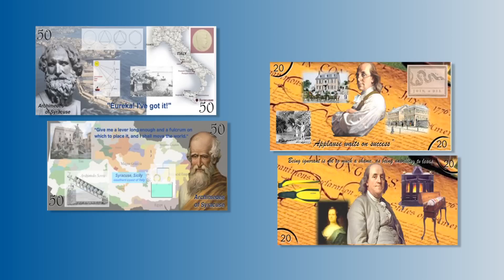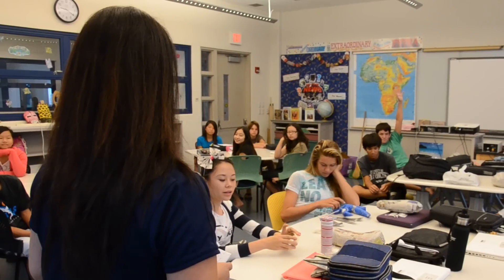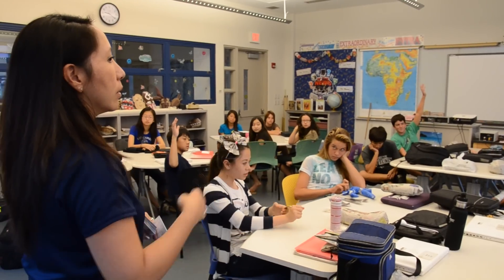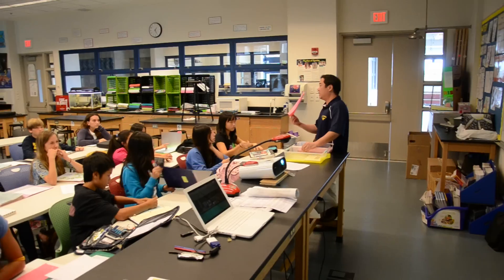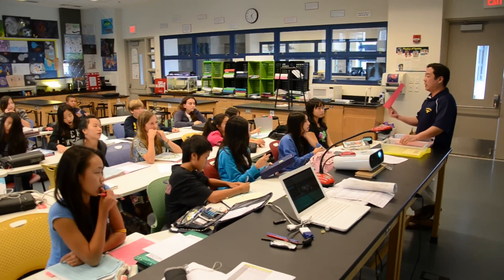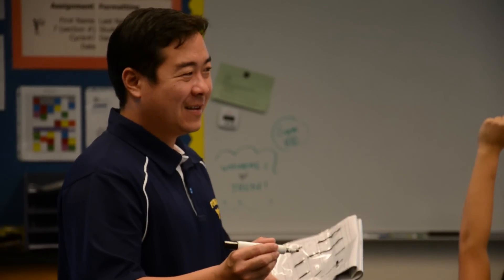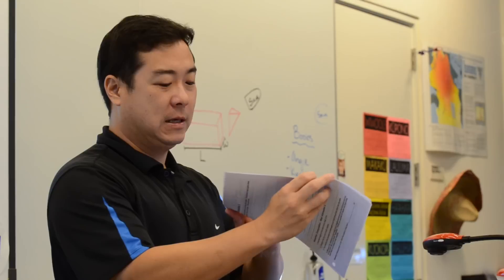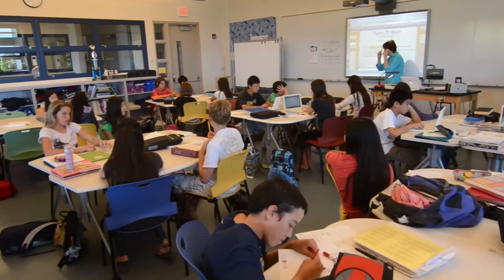Keiki Kala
In this seventh-grade team interdisciplinary project, students create countries and grow realistic economies through governmental structure, trade, energy consumption and entrepreneurship.